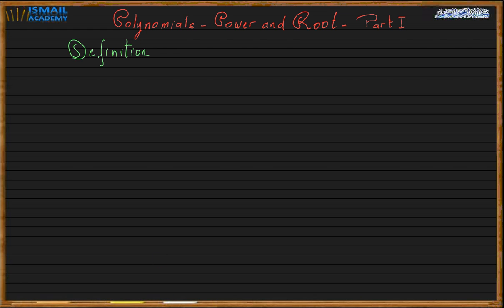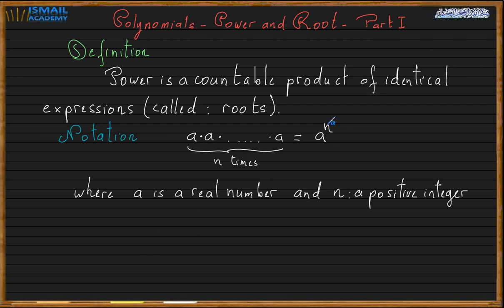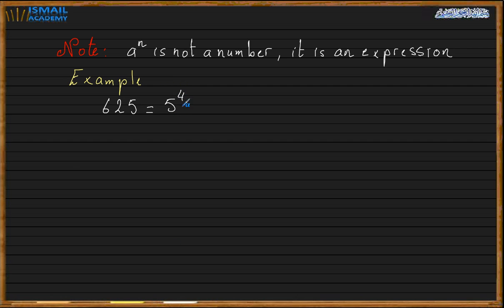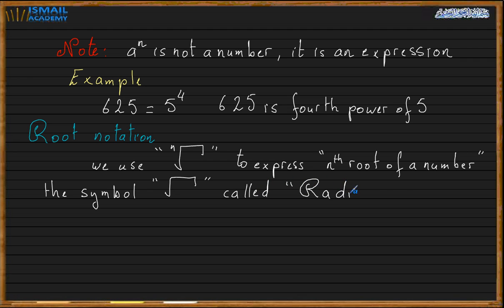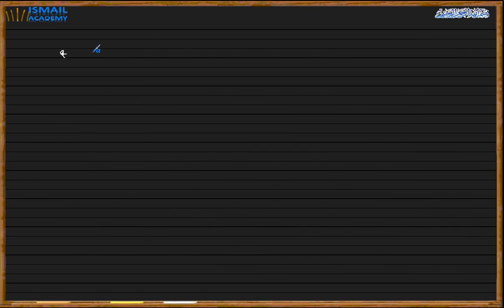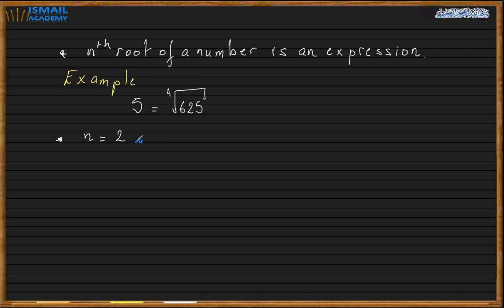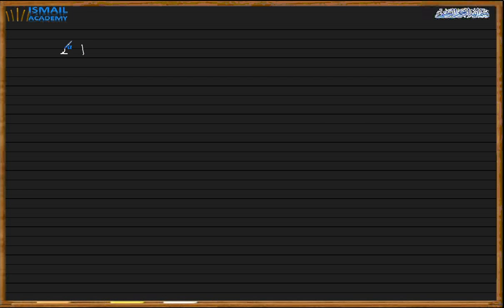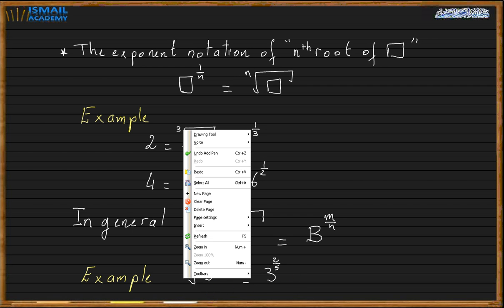Polynomials Lesson 1 Power and Root Part I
This lesson is about Power and Root, it will teach you the definition of Power and Root and it will show you the relationship between those two concepts.
Duration:16:03